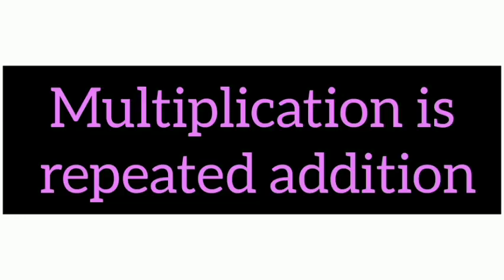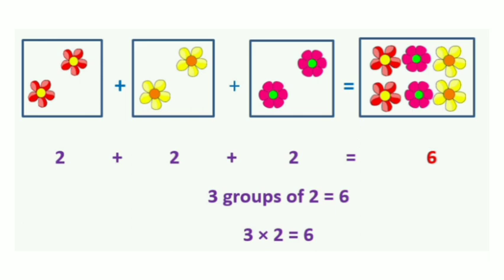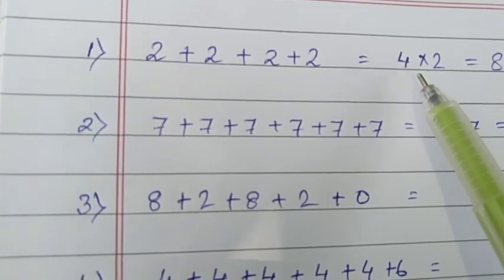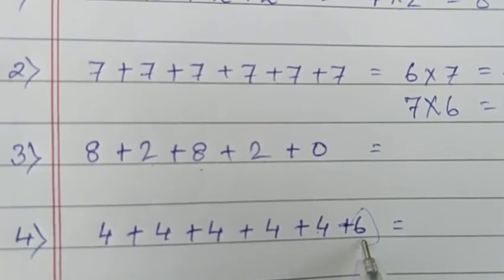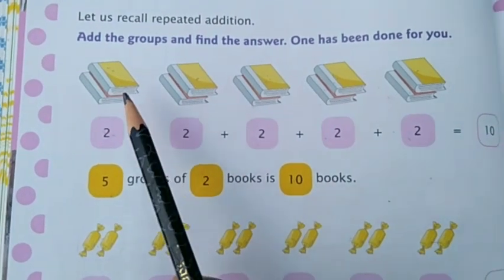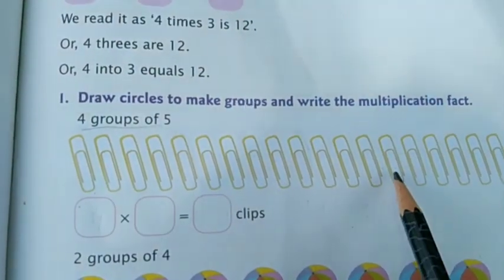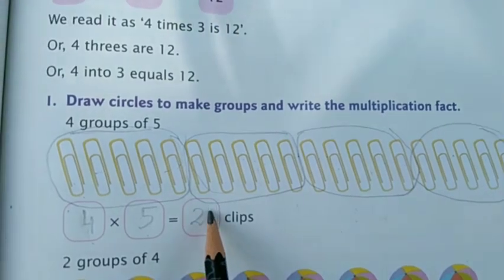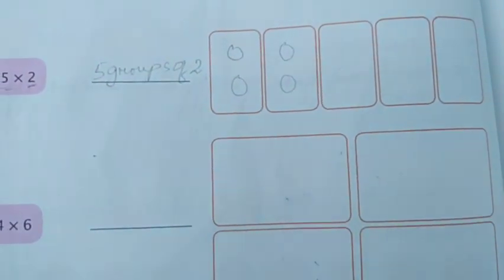Class II Multiplication. Chapter 7.